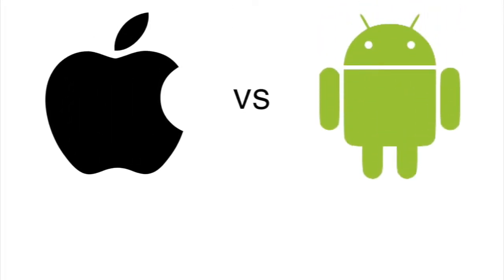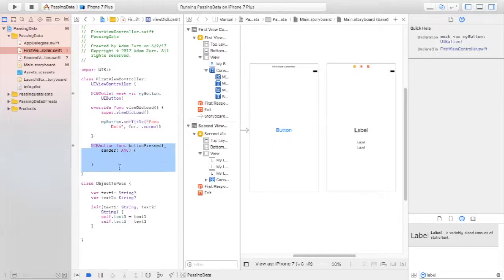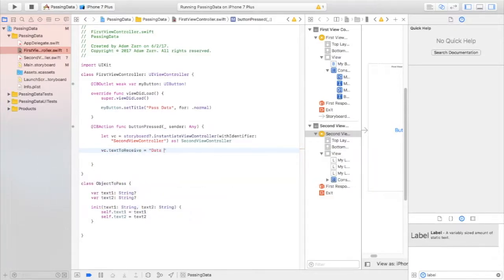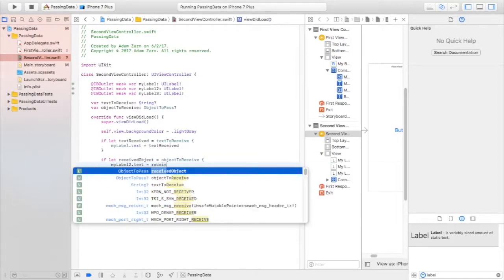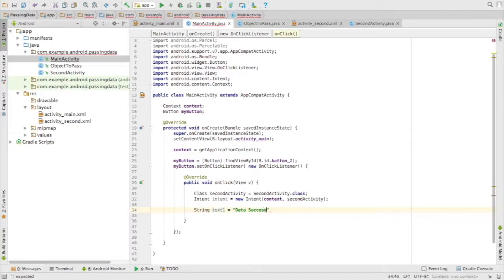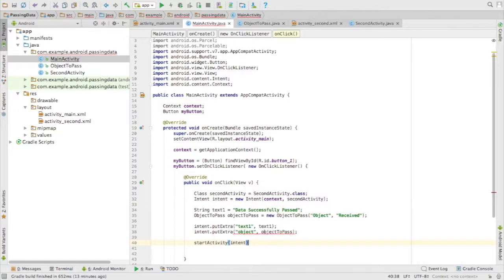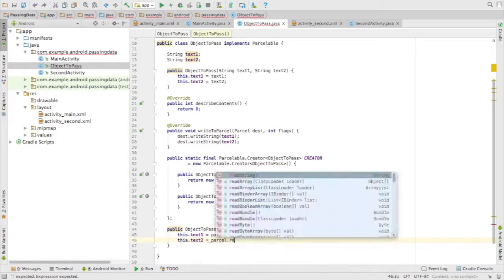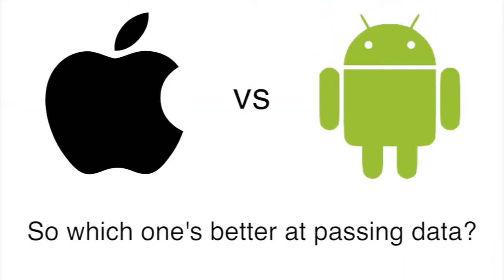Passing Data - iOS vs. Android Development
How do you pass data between views in your iOS and Android Applications?